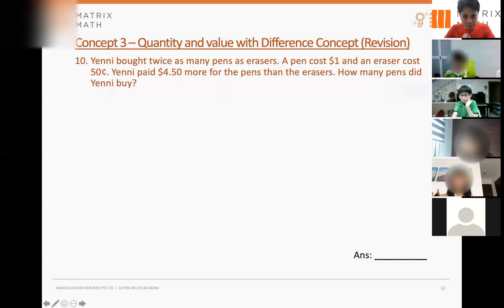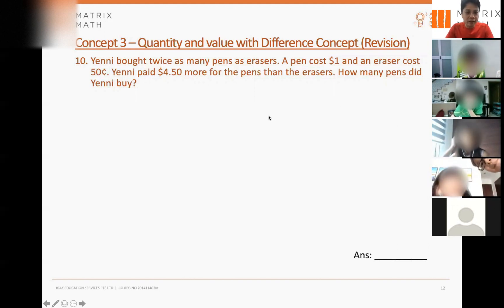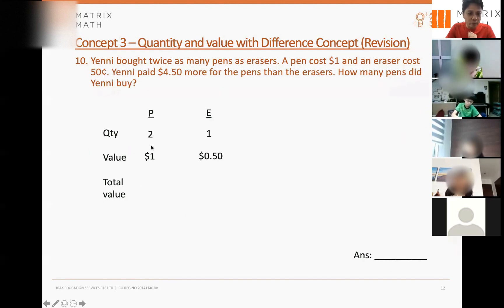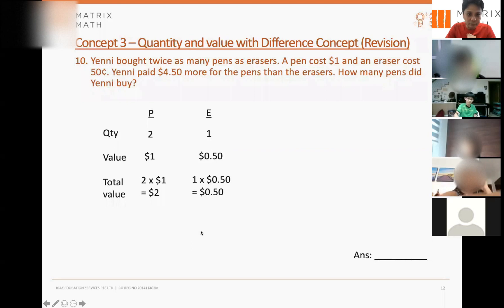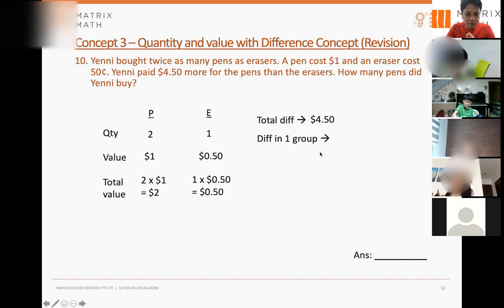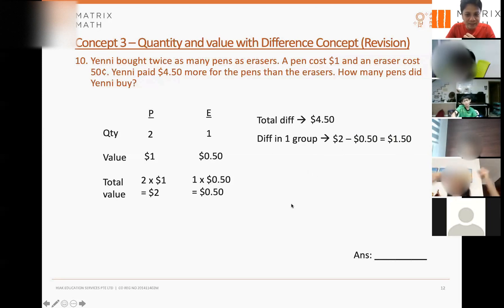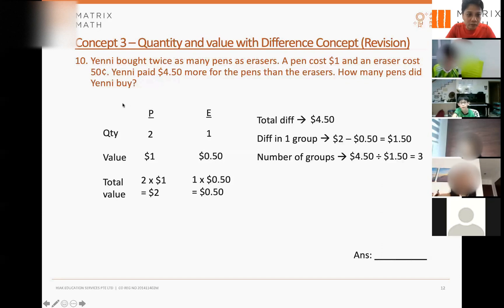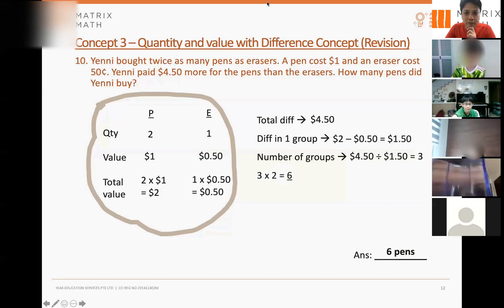Singapore Primary 5 Maths, Quantity and value with Difference Concept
Singapore Primary 5 Maths, Quantity and value with Difference Concept (P5W27Q12)

John had some 20-cent coins while Peter had some 50-cent coins. John had 6 more coins than Peter. Peter had $2.10 more than John. How much money did John have?

Matrix Math@Bedok
Matrix Math@Bukit Batok
Matrix Math@Clementi
Matrix Math@Hougang